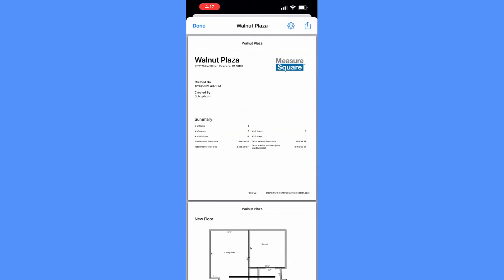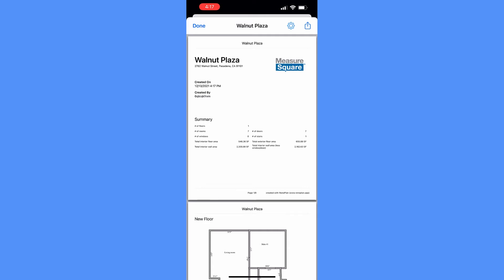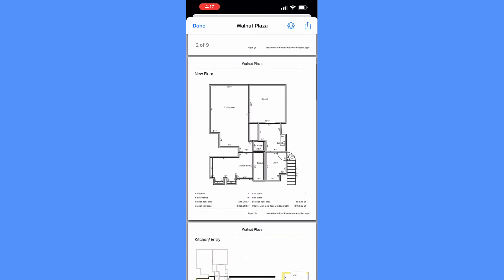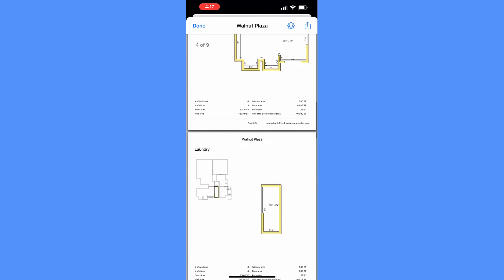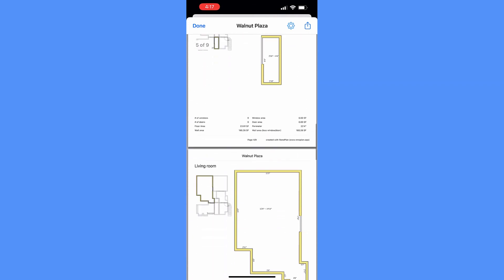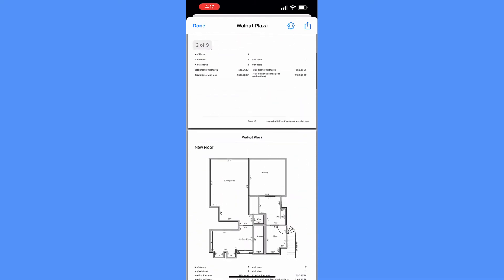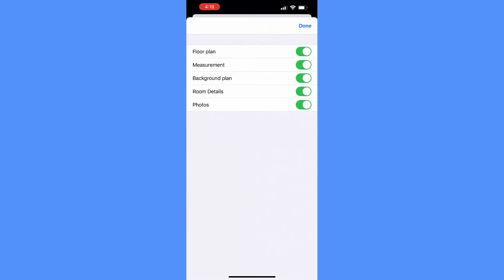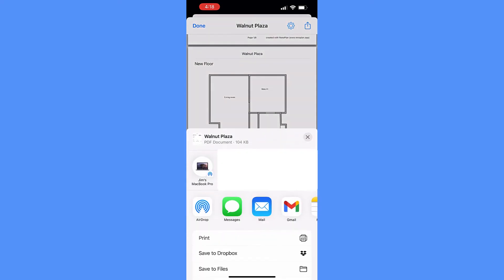5. RenoPlan; Print a Floor Plan Report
After the floor plan is completed, create a report preview with detailed measurement data, including interior and exterior areas, number of floors and rooms, wall areas, etc.

For each floor, it includes each individual room area measurement data, door and window sizes, and even cabinet and countertop dimensions, and photo attachments.